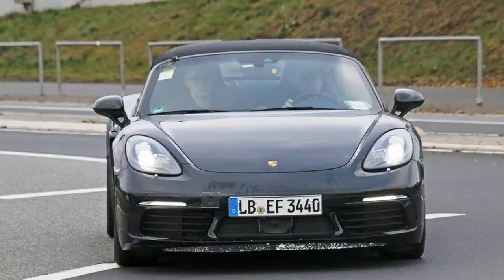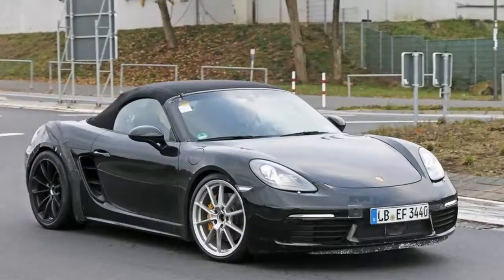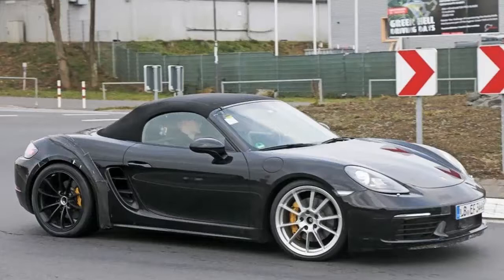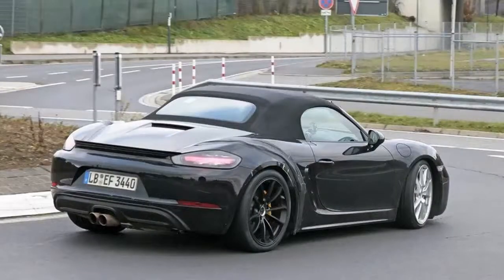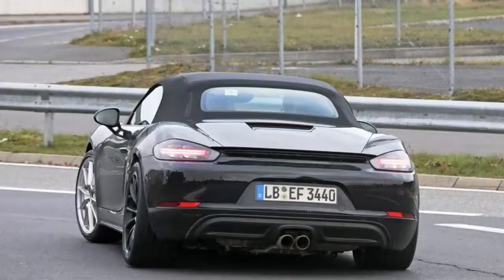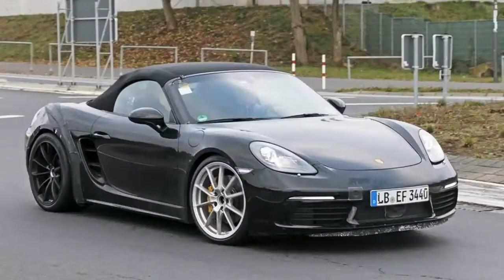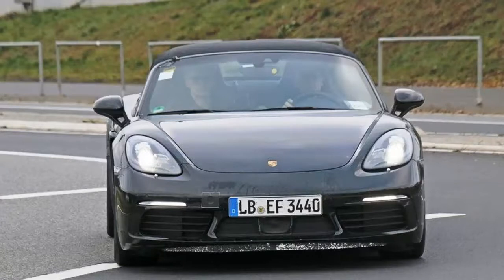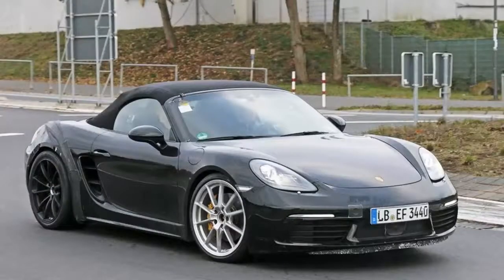WOW 2018 Porsche 718 Boxster GTS Review